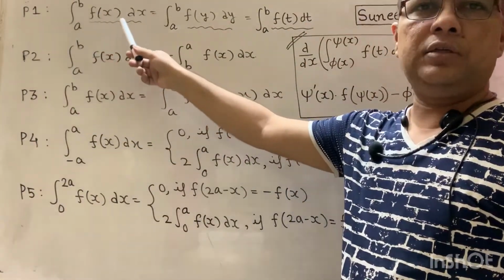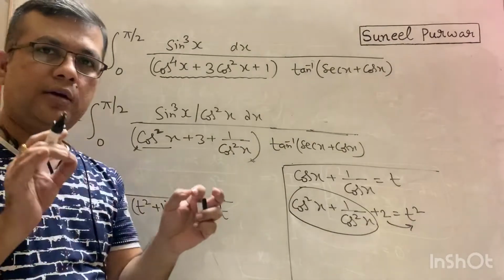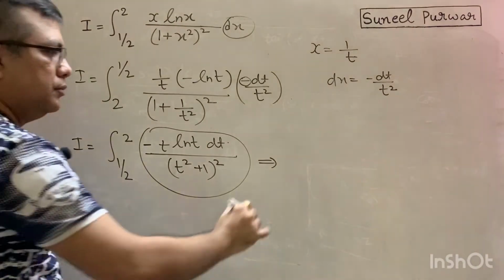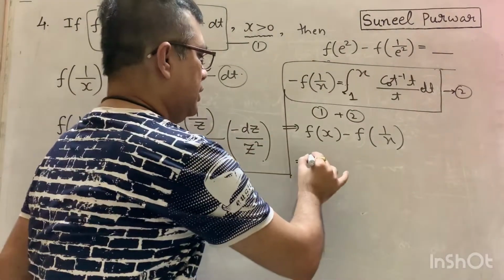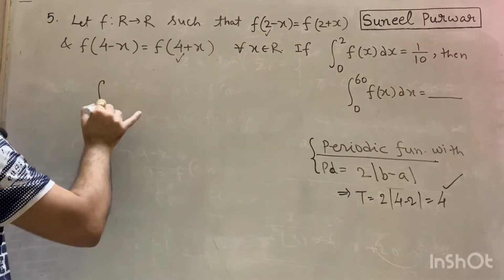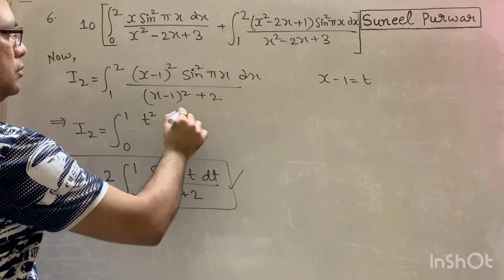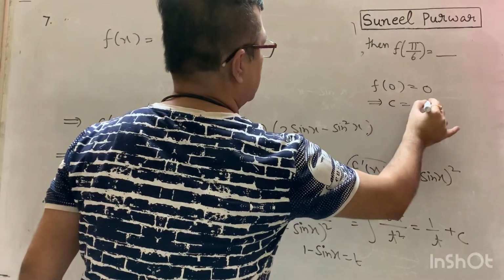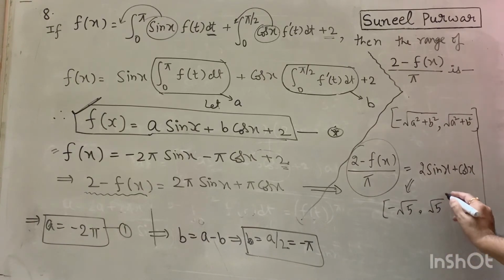5. | Best Questions of Definite Integrals | Revising Definite Integrals| JEE-MAIN 2020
Important Questions of Definite Integrals for JEE-MAIN 2020

by SUNEEL PURWAR
MATHS EXPERT.
20 Years Experience.
Best Ranks: AIR 13 in IIT JEE Advanced & AIR 5 in JEE MAINS/AIEEE